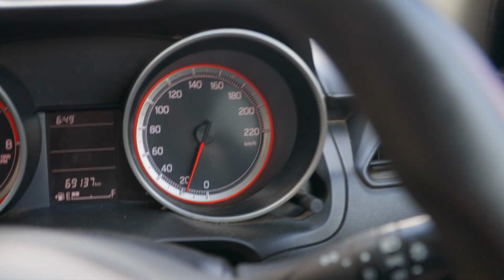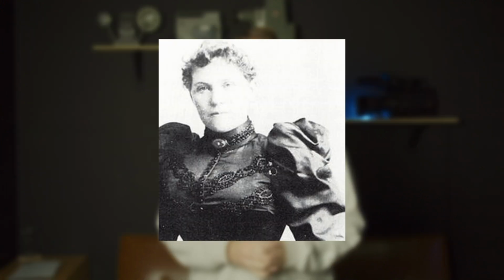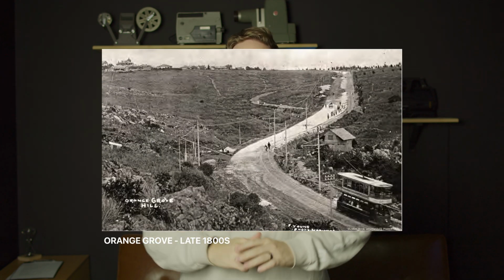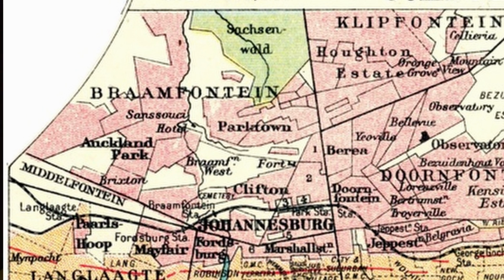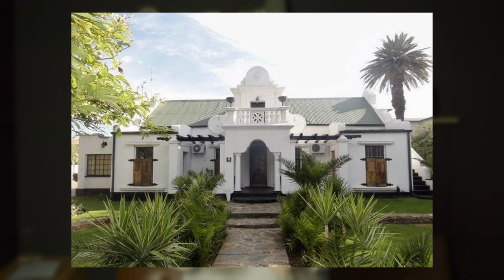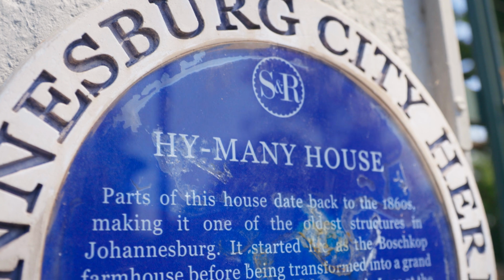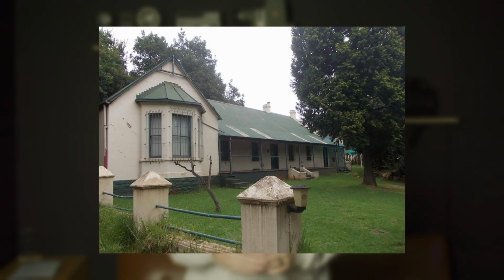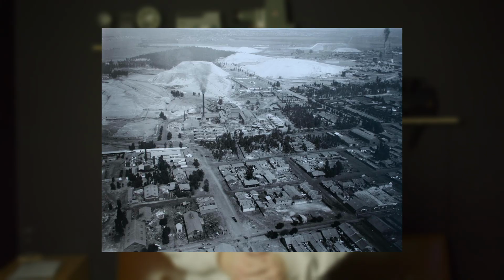Finding the Oldest Building in Johannesburg!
Join me as I travel around Joburg trying to find the oldest building!

Here is the list of the 30 oldest buildings:
1. 1852: Original Bezuidenhout Farmhouse, Bezuidenhout Valley
2. 1860: Hy Many House, Randpark Ridge
3. 1861: The Gables, Weltevreden Farm House
4. 1863: Main Bezuidenhout Farmhouse, Bezuidenhout Valley
5. 1871: Edgson's Store, Muldersrift - courtesy Rod Kruger
6. 1885: Walker's Cottage (Ruins - built for the Struben Brothers), Constantia Kloof
7. 1886: Klipfontein Farm, Overlooking Orange Grove Norwood
8. 1887: Emmarentia Farmhouse, Emmarentia
9. 1887: Booysens Hotel
10. 1888: Remains of Bettelheim House, Doornfontein
11. 1889: St Mary's the Less, Jeppestown
12. 1890: Forester's Cottage, Parktown
13. 1891: House Hains, Yeoville
14. 1892: Fashion Kapitol Cottage, Inner City
15. 1892: Kimberley House Facade, Inner City
16. 1892: The Fort, Constitution Hill
17. 1893: Jeppestown lodge in Hans Street
18. 1895: 12 Park Lane, Parktown
19. 1895: Three Castles Building, Inner City
20. 1895: Another Fashion Kapitol Cottage, Inner City
21. 1895 The Old Marionite Church - Mint Road in Fordsburg
22. 1895/96: The Thrupps in Maddison Street
23. 1896: Sunnyside, Parktown
24. 1896: Grand Station Hotel (Norman's Grill)
25. 1896: The View, Parktown
26. 1896: Windybrow, Hillbrow
27. 1896: 32-34 Alexander Street Ferreiras Dorp
28. 1896: Kazerne Buildings, Diagonal Street
29. 1896/97: Old Park Station
30. 1896/97: Markhams